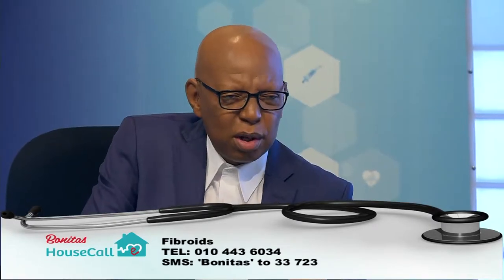Fibroid Embolisation Treatment